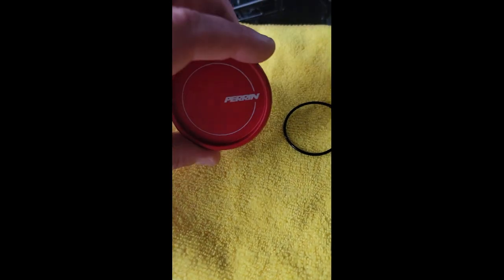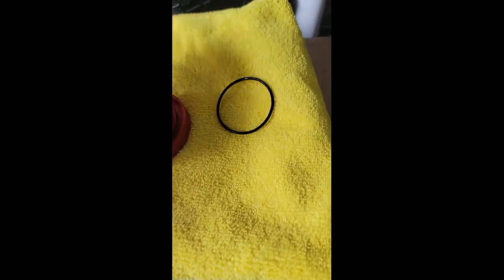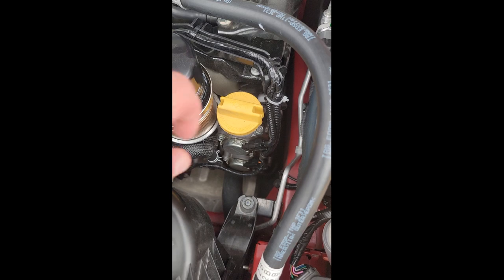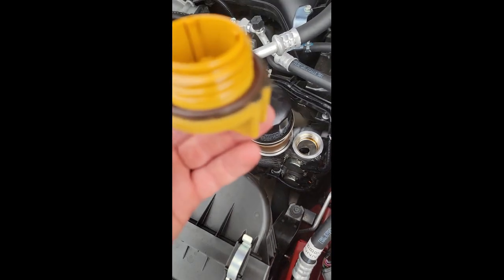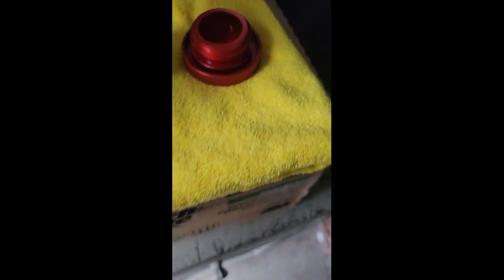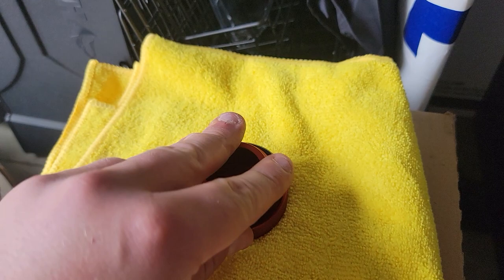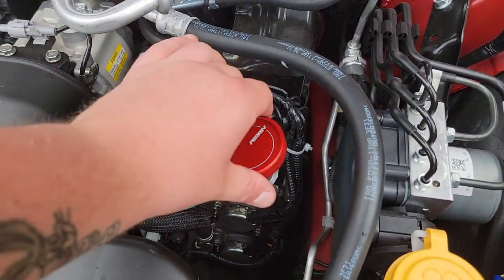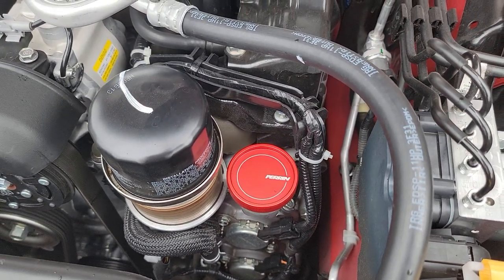Perrin Oil Cap